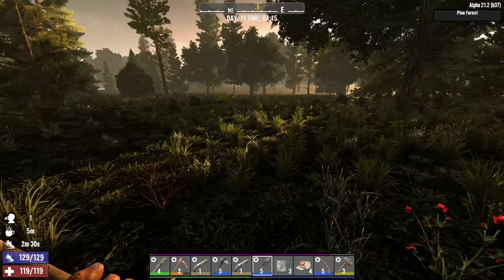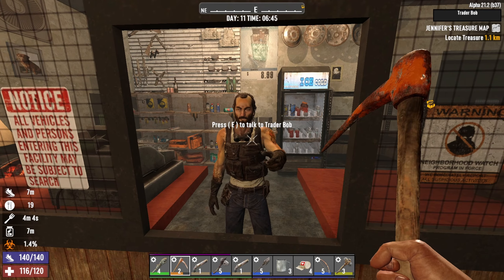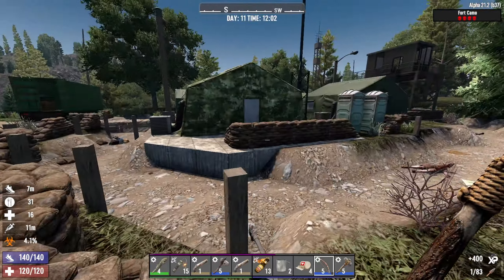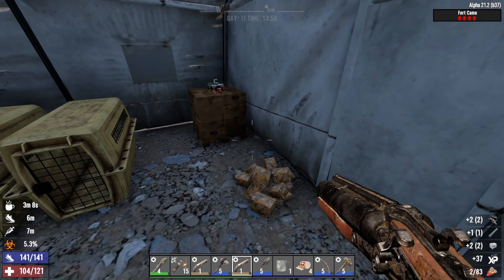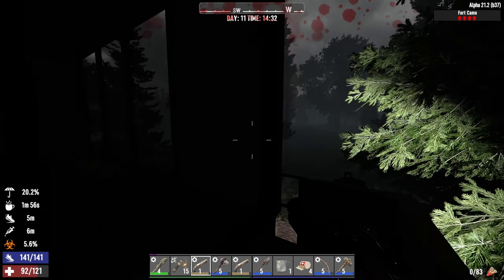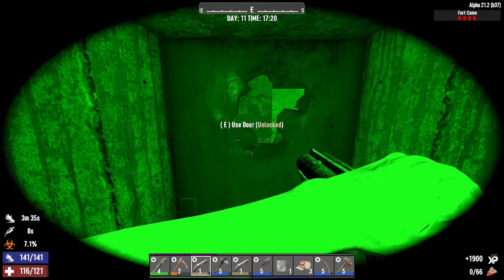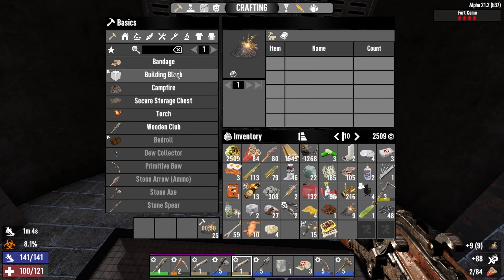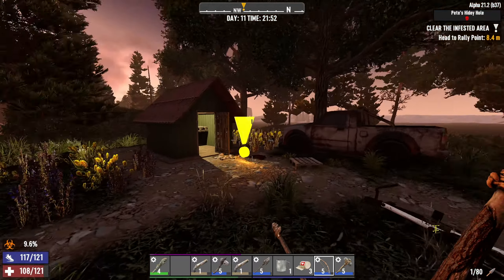Fort Camo Loophole — 7 Days to Die : strength only perma - ep.10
This a challenge on 7 Days to Die, vanilla, where I can only use points into the strength tree, and I have to survive until day 15.
New random seed, nomad, zombies always sprint and 64 enemies on blood moon.

Cheers,
AlocsaV